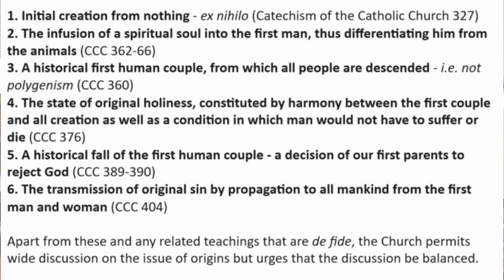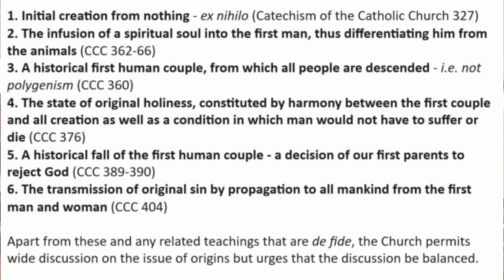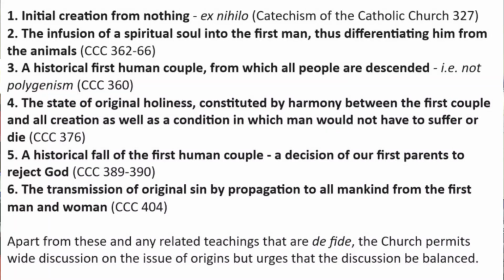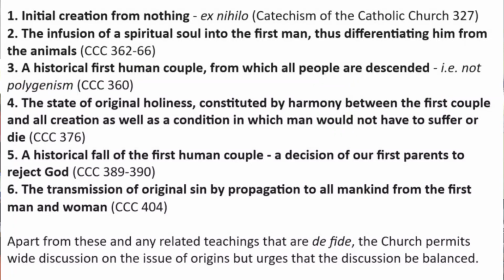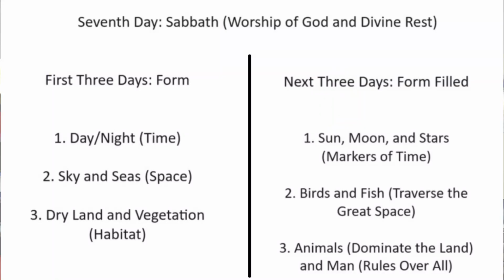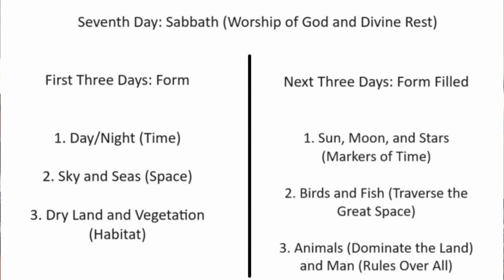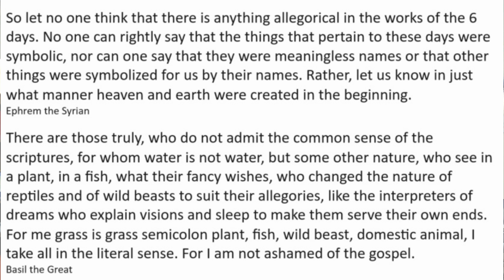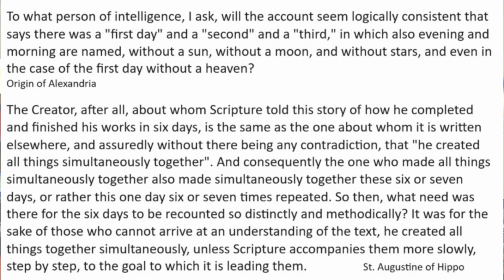Can Catholics Believe in Evolution? // Catholic Q & A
Get into the Word!

This video explores the topic of Evolution vs Creation.